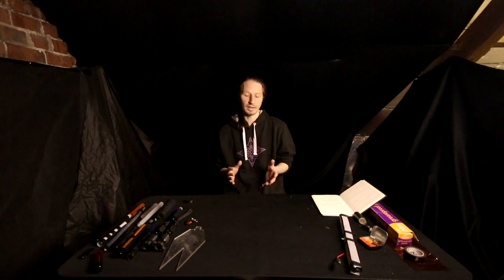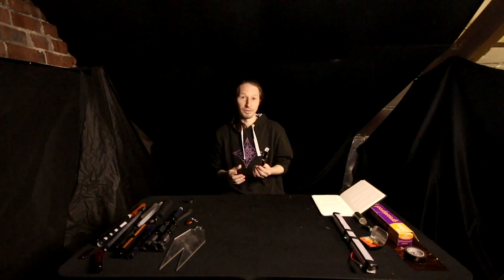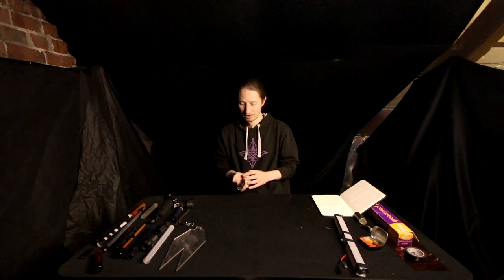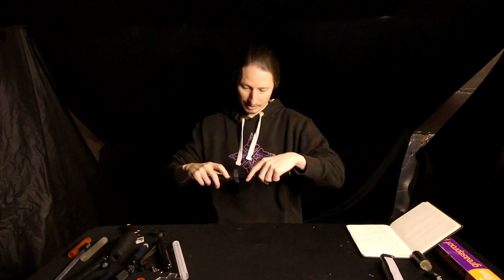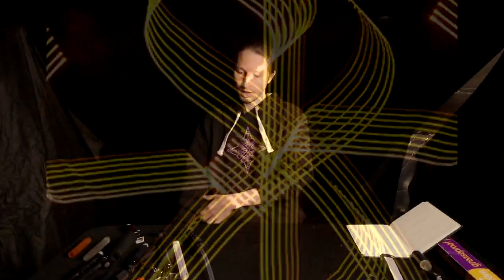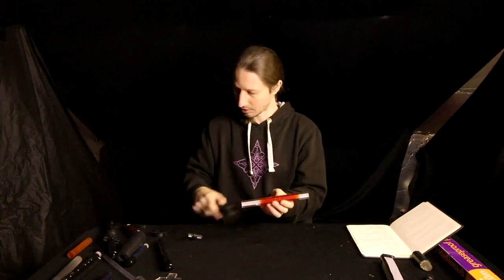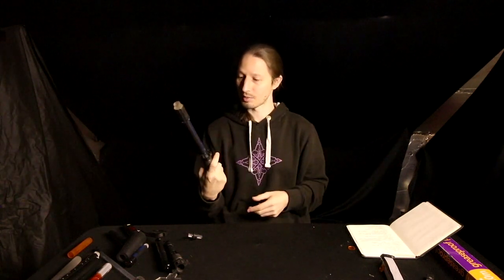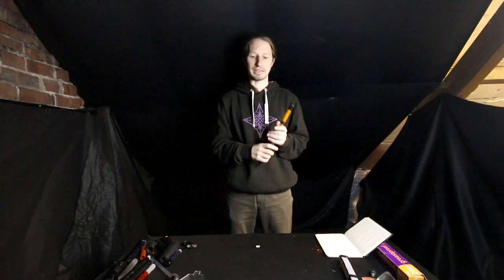Light Painting Calligraphy by Tom Hill (SUBTITULOS ESPAÑOL)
SPANISH/ENGLISH

Nuestro embajador, Tom Hill, ha creado especialmente para todos vosotros este tutorial donde  enseña los consejos básico para hacer caligrafía Light Painting.

con el cupon : TOM HILL

LINKS:
- Linterna Lightpainter Ryu's Lightworks :

ENGLISH

In this tutorial which we are excited to share with the light painting community, our ambassador Tom Hill shares his tips and tricks for light painted calligraphy